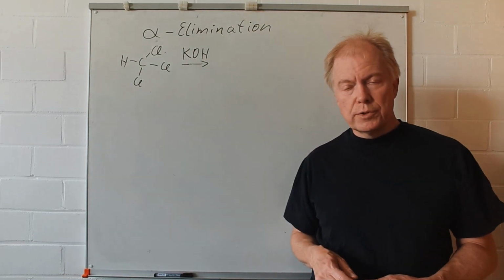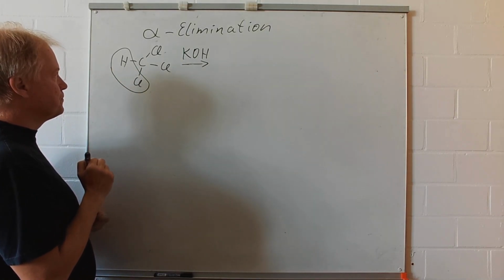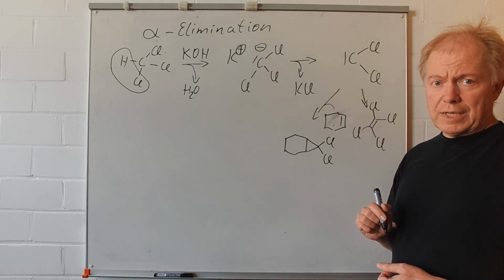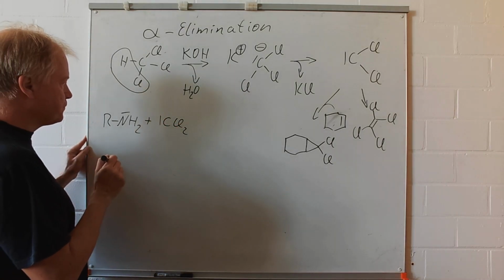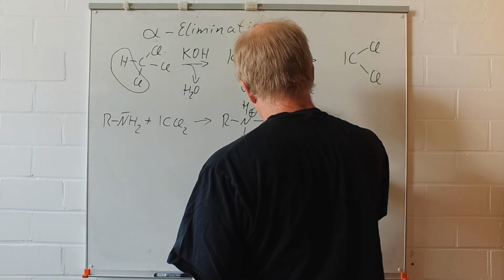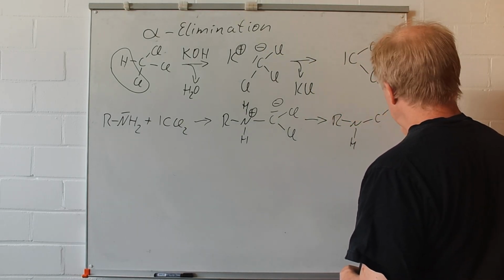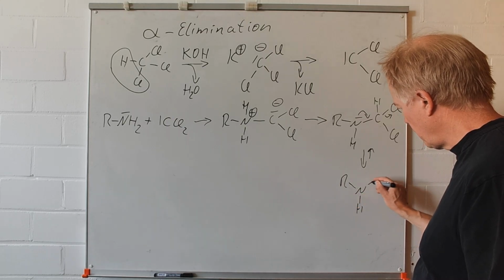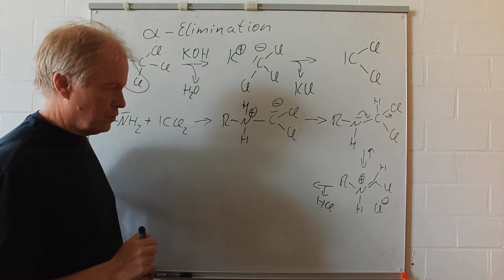From Carbenes to Isonitriles - Insights in Basic Organic Chemistry 12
Tutorial: alpha-elimination, dichlorocarbene, the isonitril test